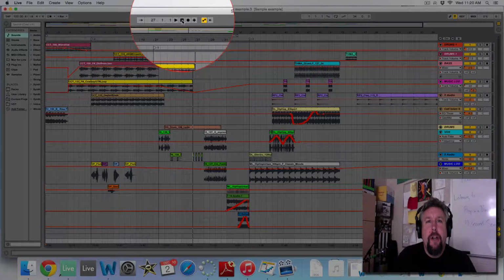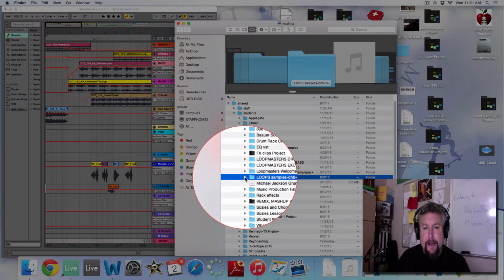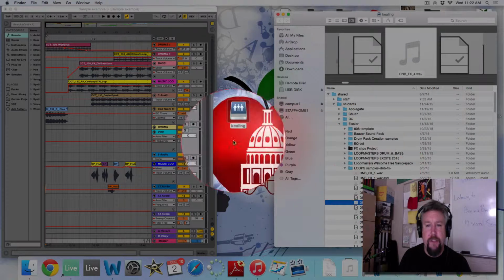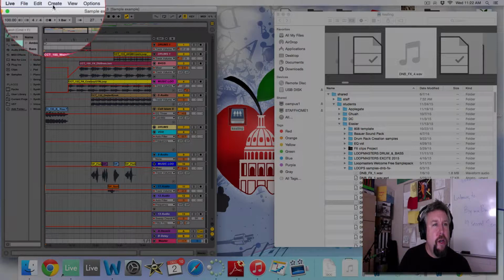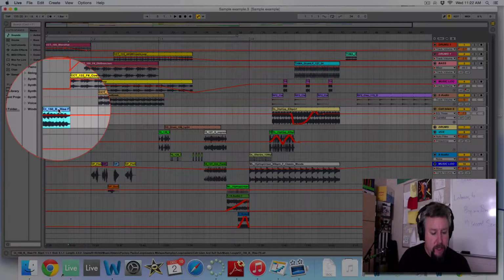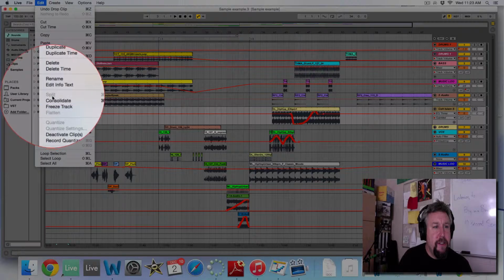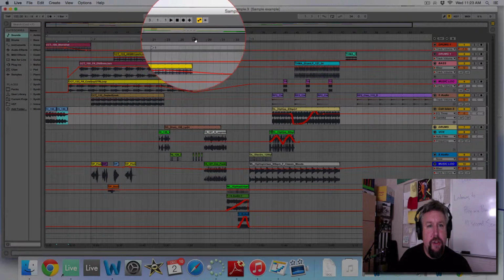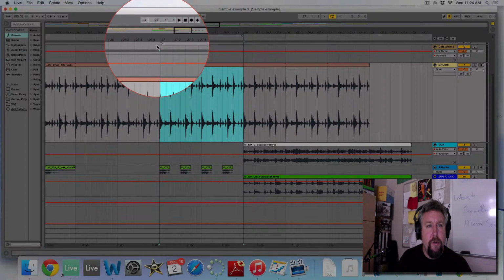Lesson 36 Samples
Ableton Live arrangement view with samples of loops